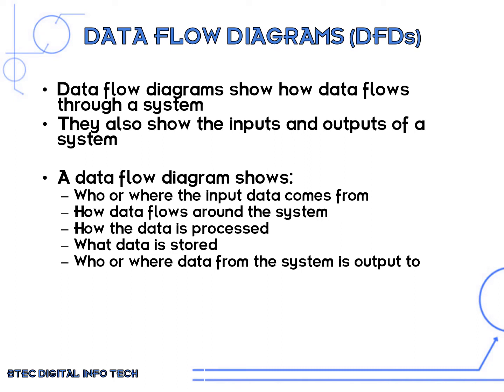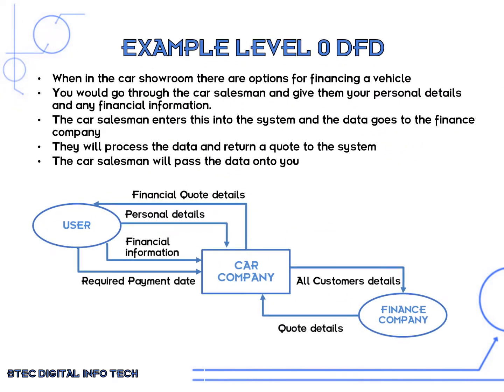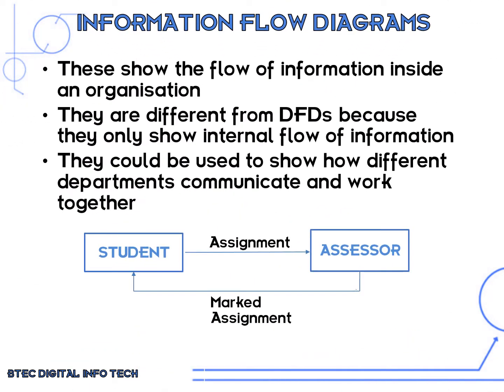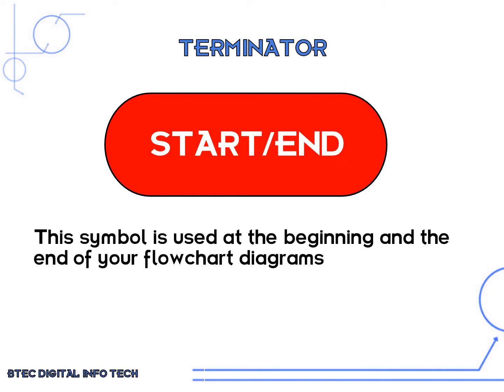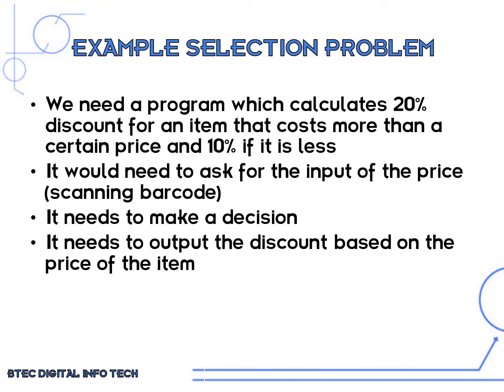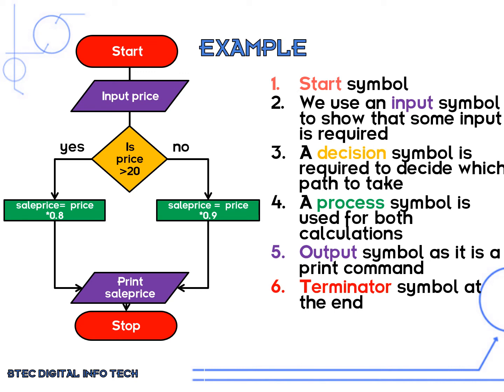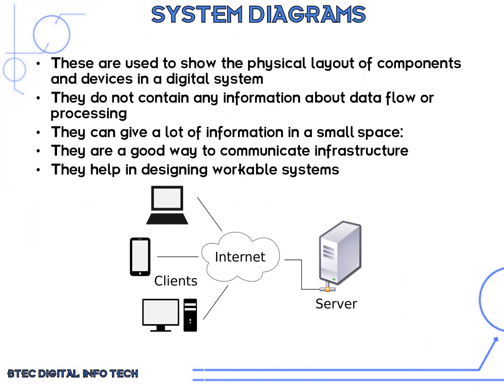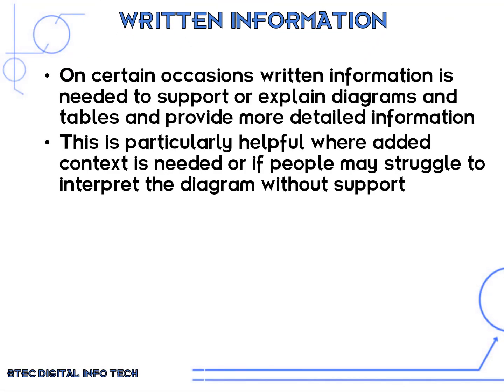BTEC DIT - Learning Aim D1 Part 1 - Different forms of Notation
Understand how organisations use different forms of notation to explain systems, data
and information:
o data flow diagrams
o flowcharts
o system diagrams
o tables
o written information